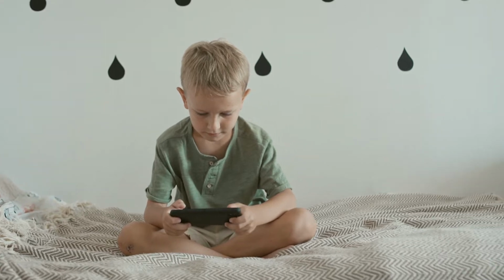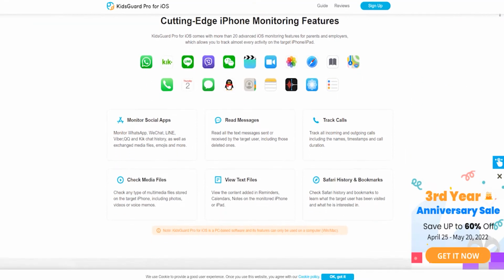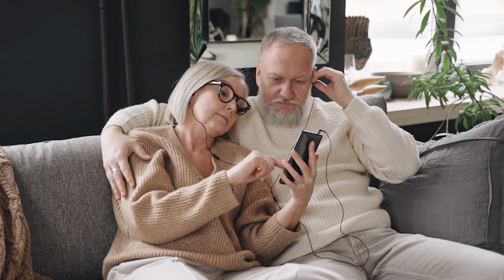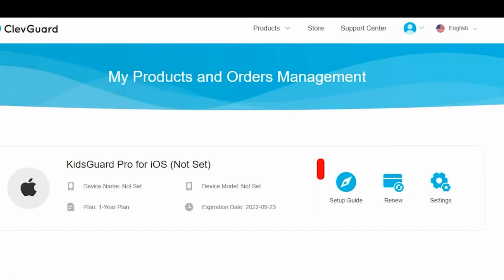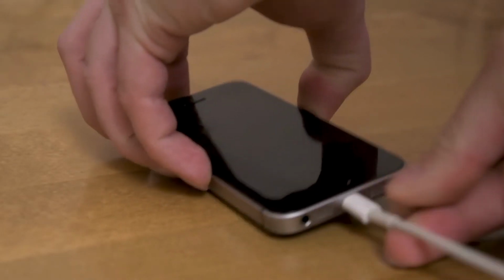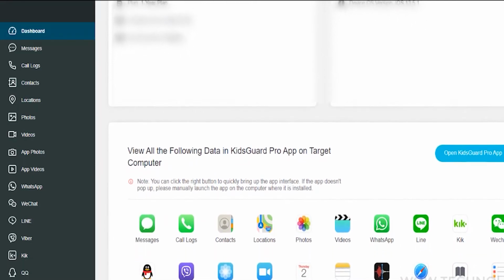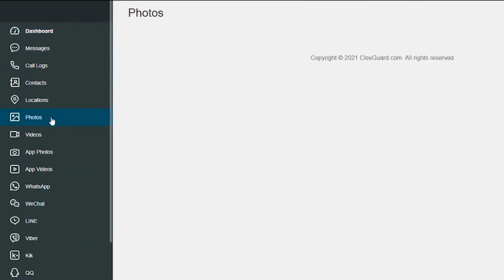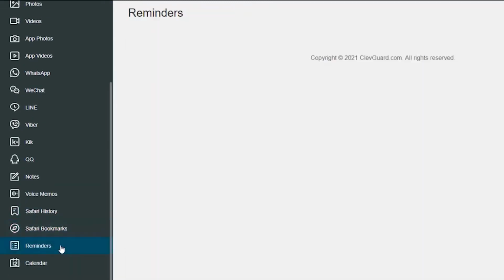How to install kidsGuard Pro ? | Control You Kids Phone Remotely With KidsGuard |No Root Requirement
Don't know how to install KidsGuard Pro App? This video can show you step by step in detail!

About KidsGuard Pro:
KidsGuard Pro is the best Android monitoring app to keep tabs on your child's cell phone remotely and discreetly.
The powerful app can protect your loved ones in every aspect:
1. Monitor 30+ files, including SMS, calls, social media apps (WhatsApp, Facebook, LINE, etc) and more.
2. 100% undetectable. Remotely check someone's phone without notice.
3. No need to root the target device & no worry about data loss.
4. Extremely easy to get started with this phone monitoring app even for novice users.